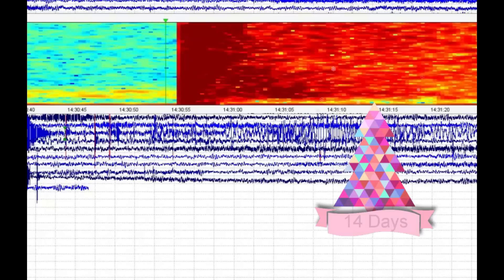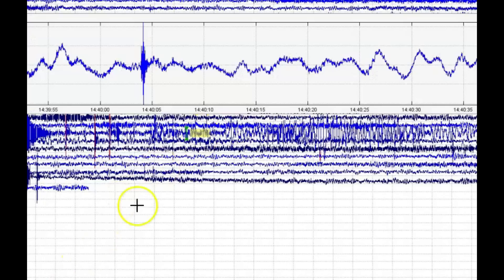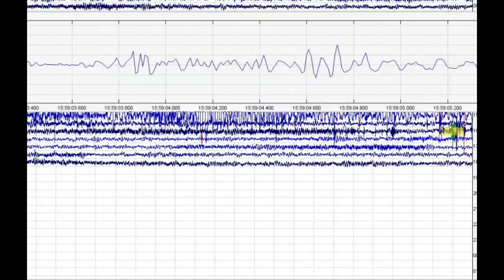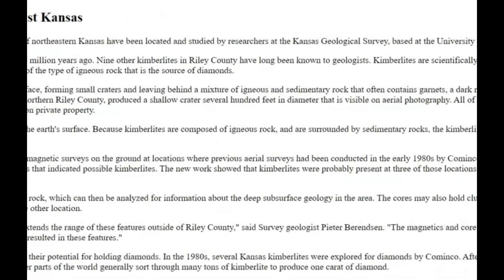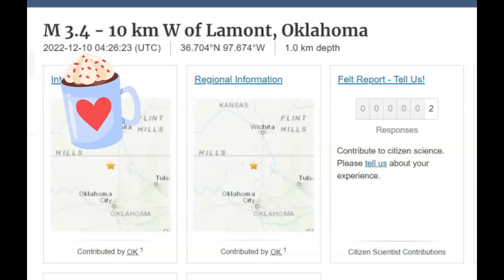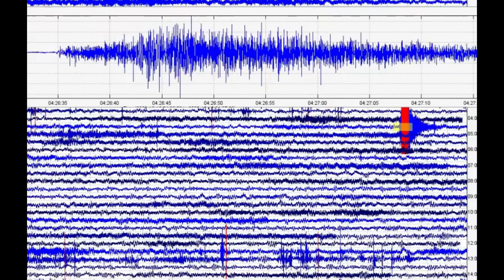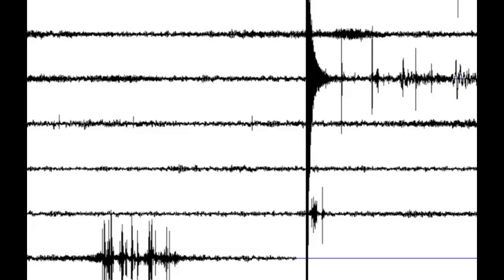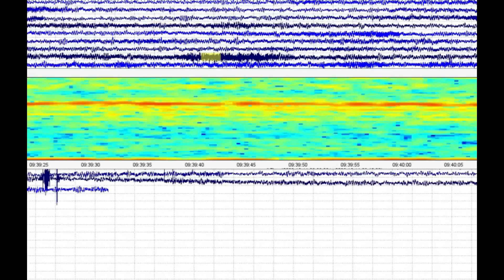Volcano's In Kansas! Earthquakes M 3.2 Volcanic Tremors